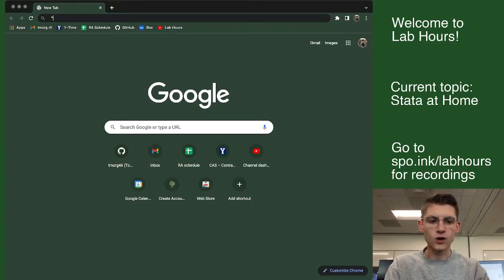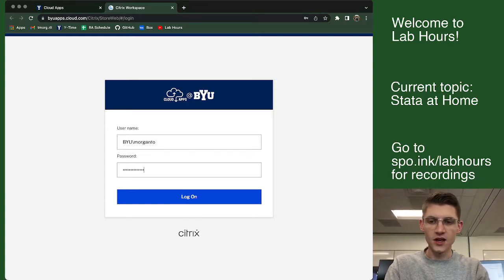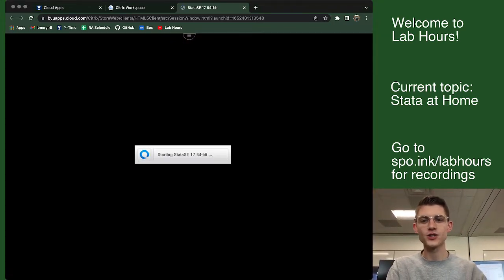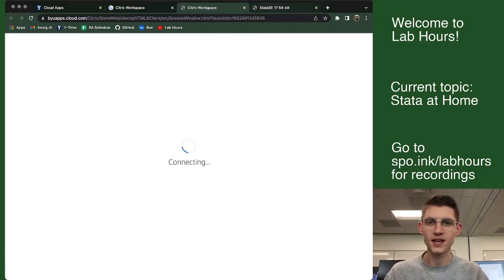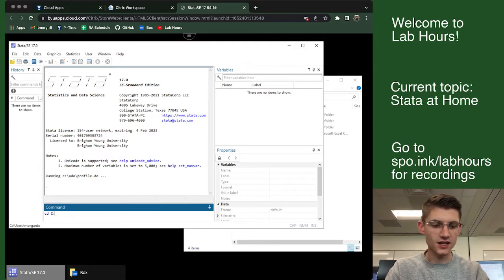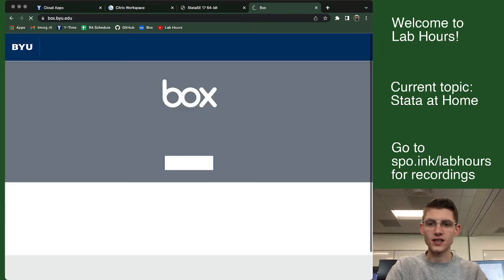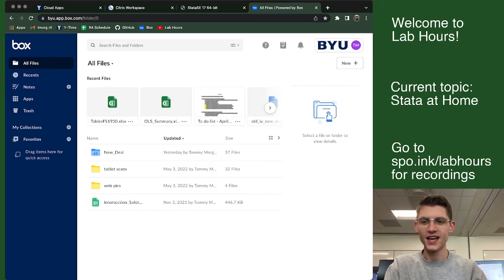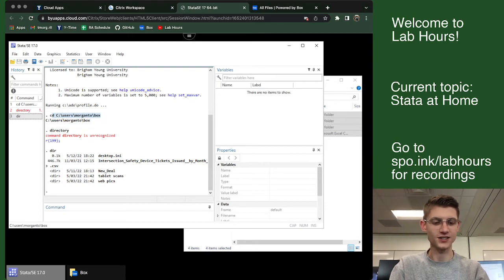How to Run Stata at Home in Under 5 Minutes - BYU CloudApps Tutorial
If you're a BYU student and want to use Stata (or many other softwares) at home instead of coming onto campus, this guide will get you set up in under 5 minutes!